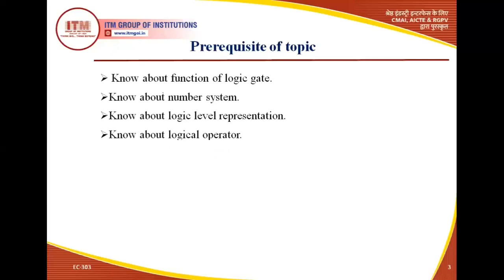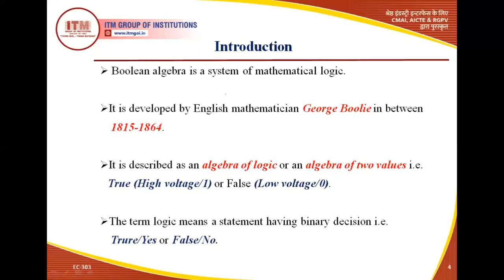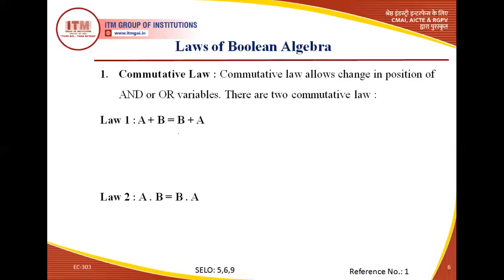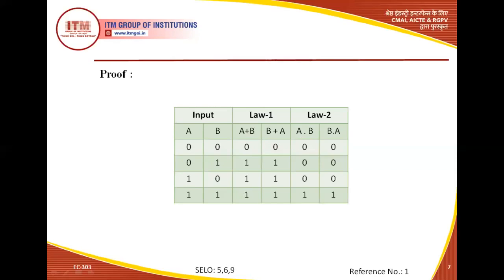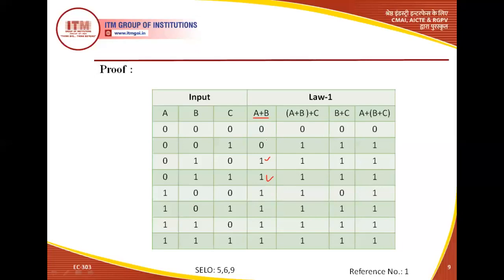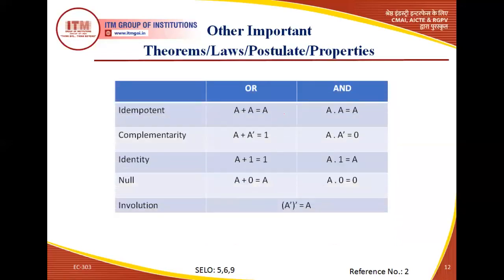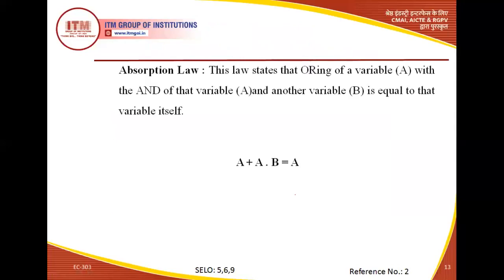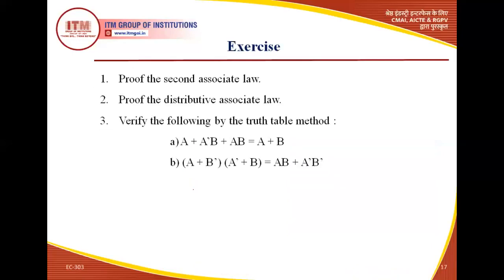EC-303 Digital System Design (Boolean Algebra 1) B.Tech. II year/III Sem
Mr. Shushant Kumar Jain

Department of Electronic and Communication

ITM GOI